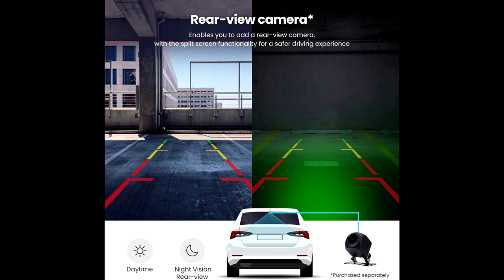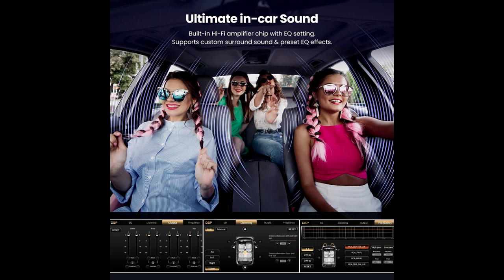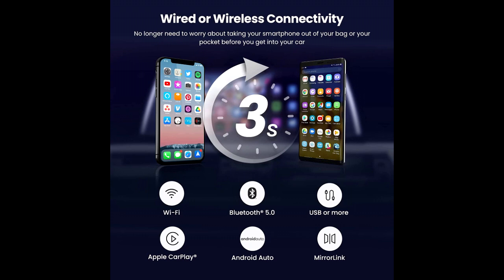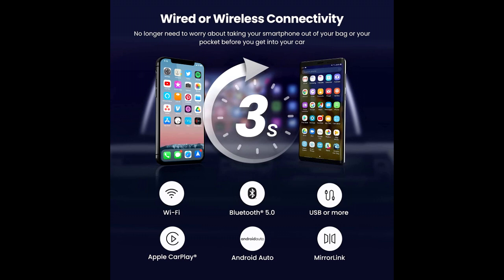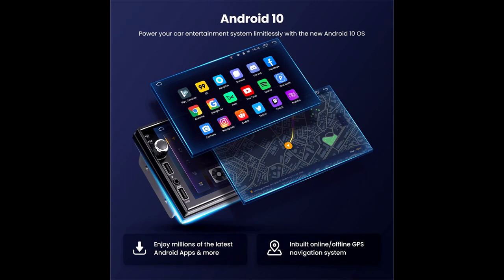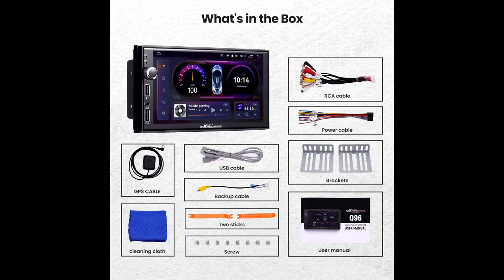maXpeedingrods Double Din Car Stereo Radio with Wireless Apple CarPlay & Android Auto, 7 Inch HD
[Wired or Wireless] Now compatible with both Android Auto and Apple CarPlay either through a wireless connection or a wired USB connection.
[Hi-Def Sound] With the in-dash receiver, sound quality features such as a supported subwoofer output and EQ scene selection provides you with the controls to tailor the listening experience to your listening preferences.
[Android 10 OS] 4+4 cores, 2G DDR3+32G memory, faster processing speeds and more responsive. Supports large downloads making it easier to access your favorite apps to enrich your driving experience.
[Front & Back Up Camera Input Ready*] Back Up Camera input enables you to add a rear-view camera that can assist you in tight parking situations. The item also offers a premium dashcam installation kit* with a display that is larger than other conventional dashcams and allows you to record your journey, both front and rear views.Supports split screen functionality for front and backseat passengers (if equipped) to ensure an undisturbed entertainment experience.*Purchased separately.
[GPS Navigation] Supports offline map downloads which will help you to safely and accurately reach your final destination in areas with weak or no Wi-Fi and cellular signals. And the in-built GPS does not require a cellular network to function allowing for an undisturbed driving experience and provides peace of mind when it comes to maintaining your personal privacy.
[HD picture quality] Equipped with a 7-inch HD capacitive IPS touchscreen, the in-dash receiver is smoother and more responsive. The supported resolution is 1280*720 (16:9) providing the user with more vivid colors and 1080p video playback.
[Double Din Compatible & Warranty] Our car stereo is the U.S. standard size which compatible with most brands of car model and we provide a 1-year warranty and life-time customer service of our product. .